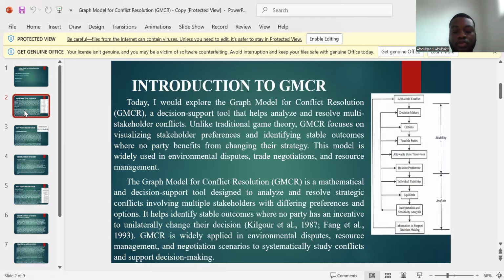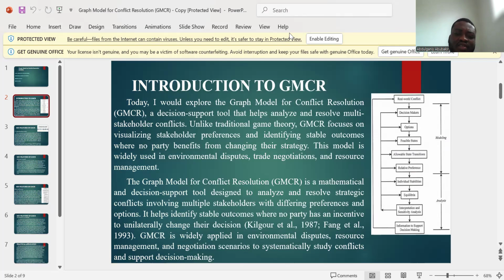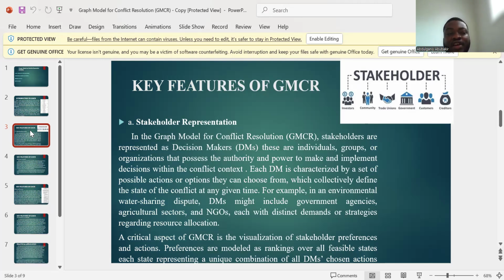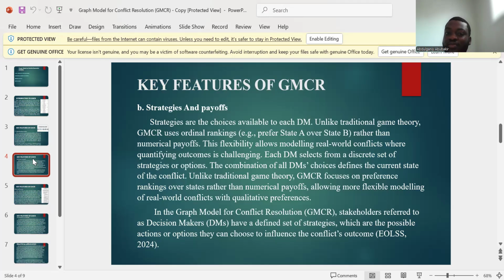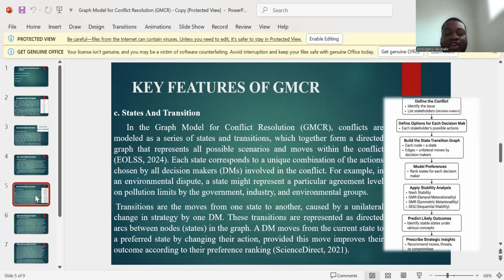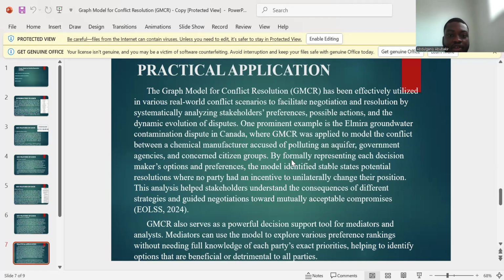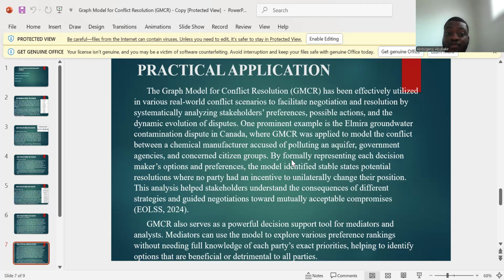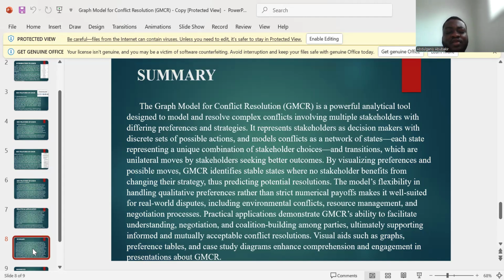video(Abubakir Sideeq Abdulganiy Presentation on GMCR)